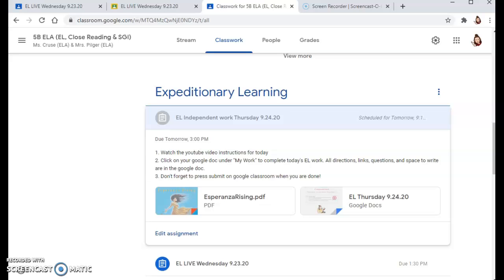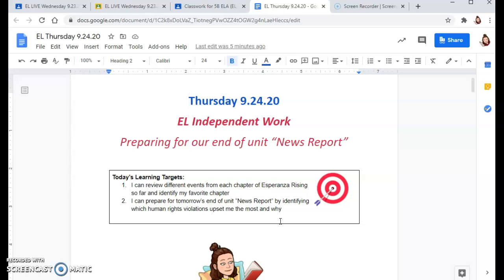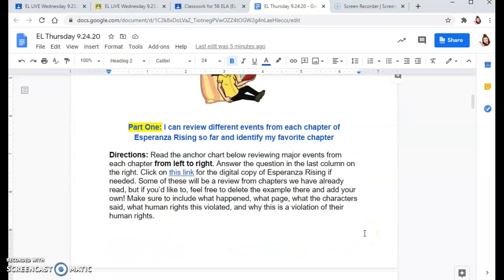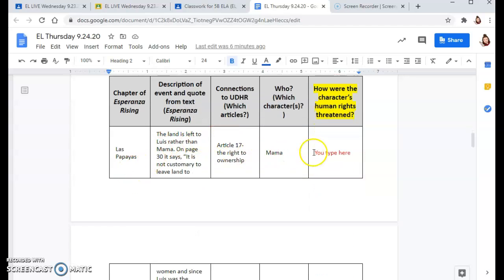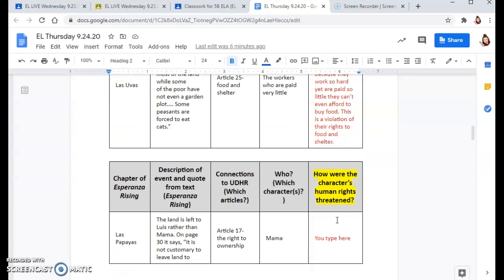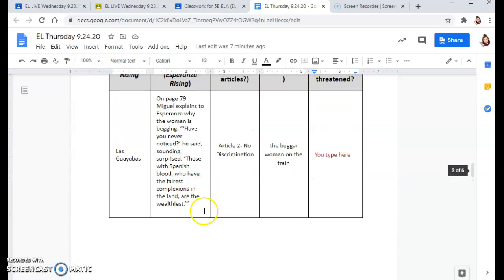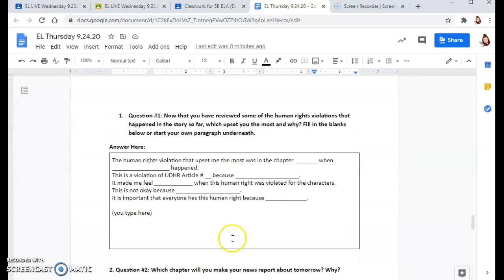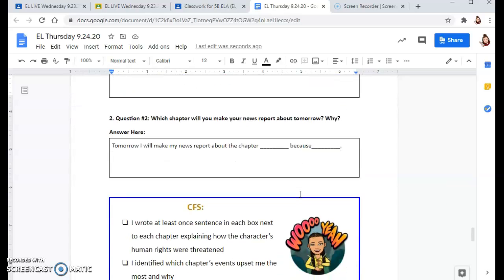Thursday 9.24.20 EL Directions